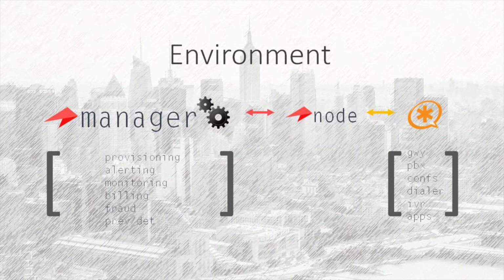Asterisk+ELK: Sailing the seas of logs!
Growing a service provider cloud presents a myriad of challenges. Once your company has grown its server count and regardless or the kind of virtualization you use, your monitoring and analysis needs drastically change. We would like to share our experience dealing with some of this growing process, the different types of monitoring services we implemented along with some of the components we developed and how we shaped the logs flow and analysis with the help from the Elastic ELK stack in order to integrate it with our cloud management and orchestration backends.